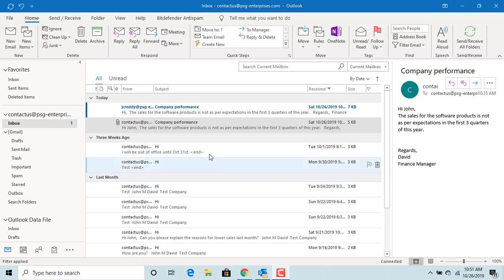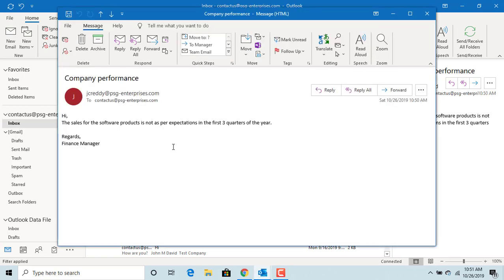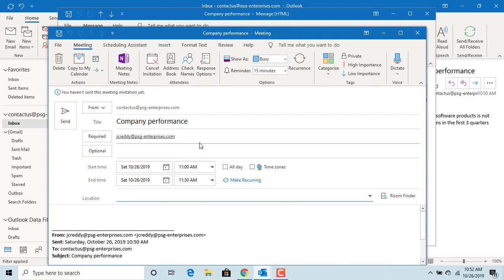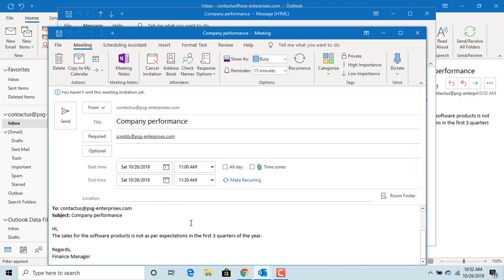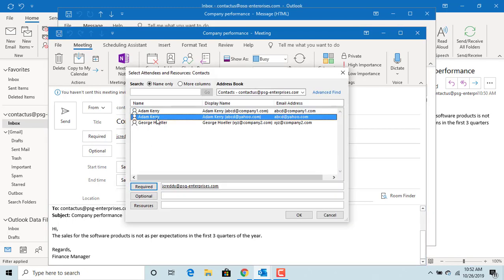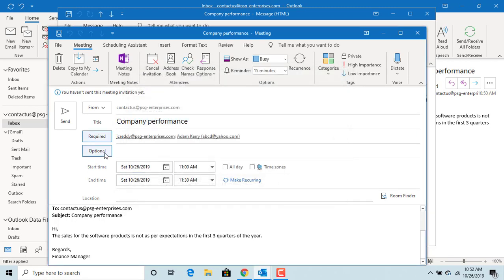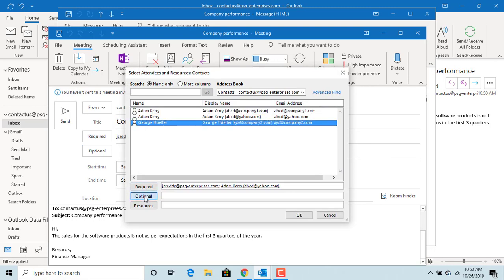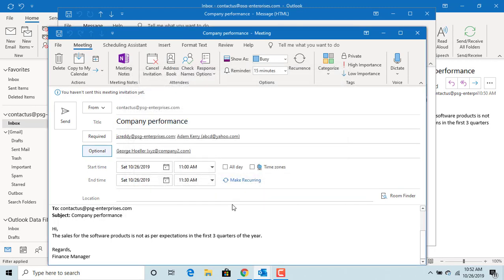How to Reply to an email with meeting request in Outlook - Office 365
How to Reply to an email with meeting request in Outlook - Office 365. This video explains how you can create a meeting request while replying to an email.